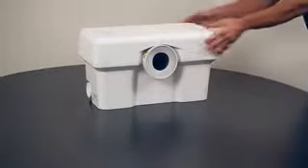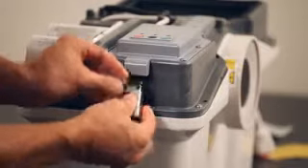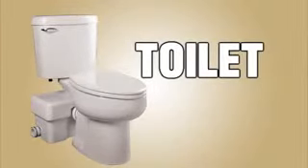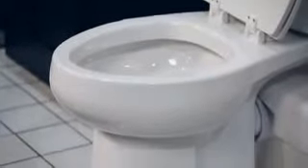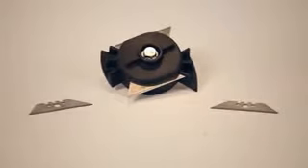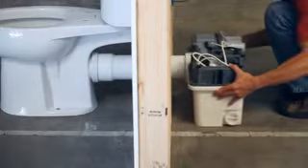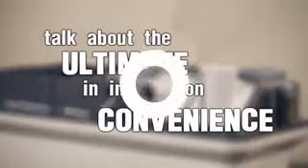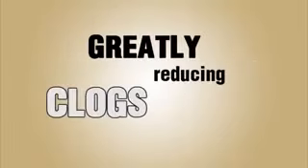Liberty Ascent II Features